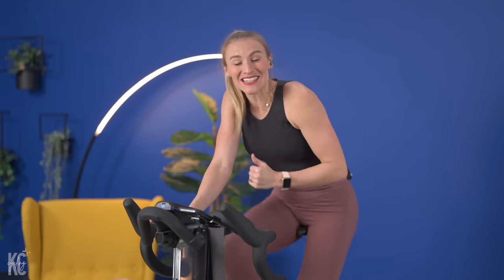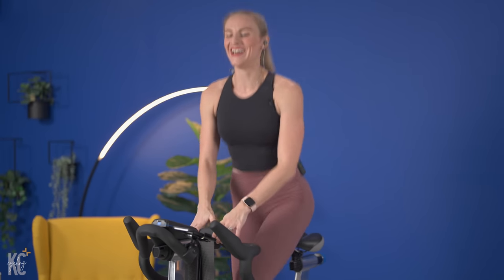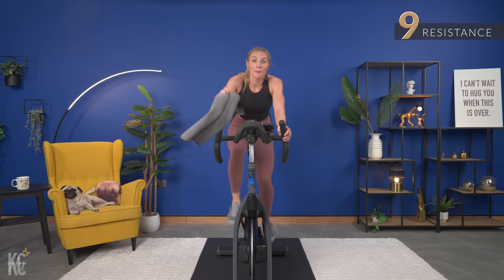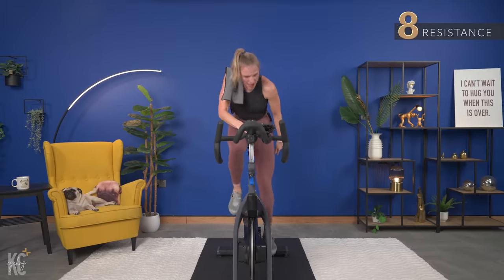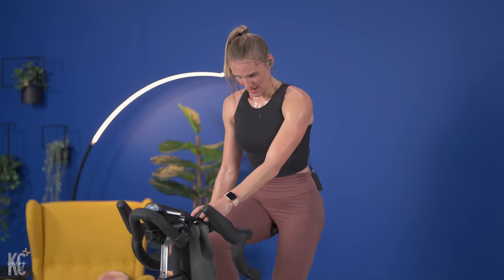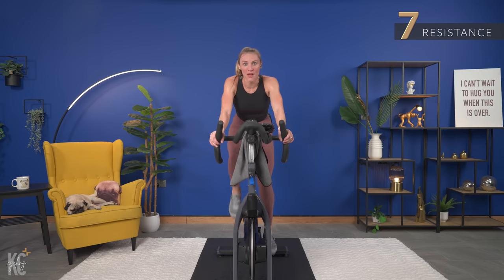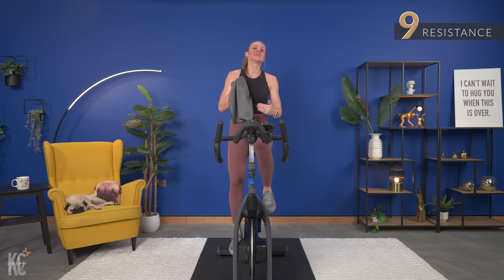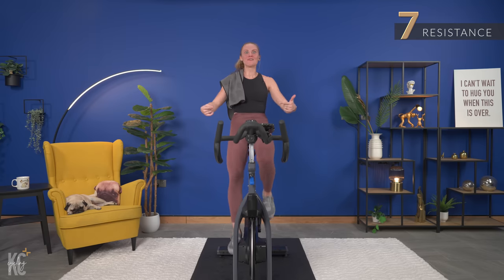30 minute HIIT Cycling Workout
It’s time to TURN UP THE HIIT! This 30 minute cycling class turns up the heat and the intensity, as we turn up the RPMs! This ride starts out at a slow pace, not intensity 😬 until we work up to a full-on sprint at the end! 🔥 This ride is heavy on endurance training as we build our speed up to the very end! Although this ride is focused on cadence, make sure you have enough resistance! I would rather you ride at a slower pace and keep the resistance heavy than have very little resistance to keep the pace! Speed will come with time, but building muscular strength and endurance will be key to maximizing your time on the bike! To really take advantage of the benefits of high intensity training, make sure to during the pushes give it your all, and then allow yourself a short recovery! Always listen to your body and take a longer recovery, if need! Now, let's do this!!

🎶 This class playlist can be found here!

0:00 - 2:31 WARM UP | Never Fall Back by Jonezen
2:32 - 5:00 SWITCHBACKS | Like What You See by Hotline
5:01 - 8:24 CLIMBS | Born Ready by Sweetleaf
8:25 - 11:05 CLIMBS | Can't Keep Me From Winning by Nevada Wild
11:06 - 14:23 FREEZES | Take the Crown by CRMNL
14:24 - 17:48 JUMPS | Como Omar by Tommy Royale
17:49 - 20:00 JOGGING SPEED | Get With It by Goldenface
20:01 - 22:33 INVERTED SPRINTS | Feeling so Alive by Spirit City
22:34 - 25:17 SPRINTS | Make It Look Easy by Valley Of Wolves
25:18 - 27:59 ROLLING HILLS | How It Feels by NIGHCAP
28:00 - 31:14 COOL DOWN | New Horizons by Adeline River